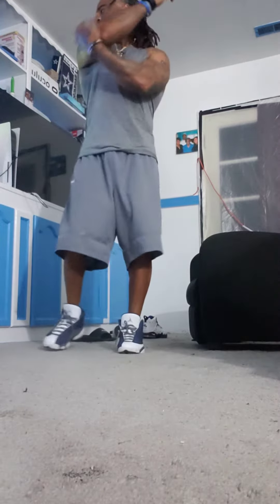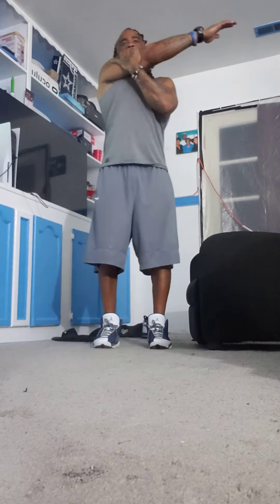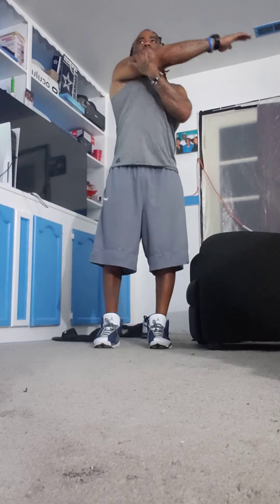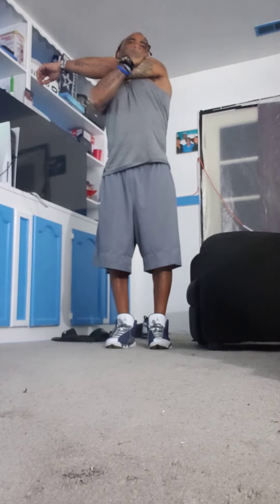Some stretches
doing a few different types of stretches